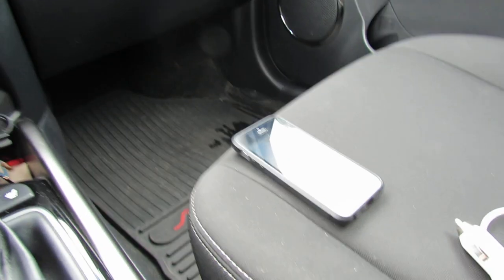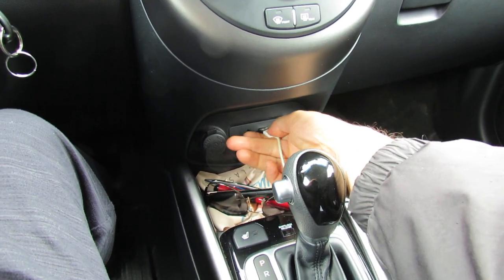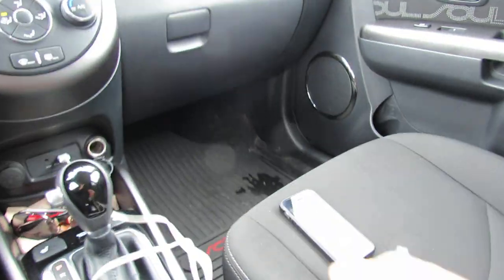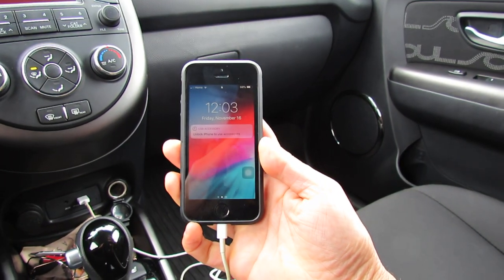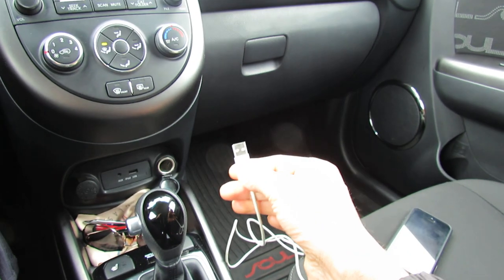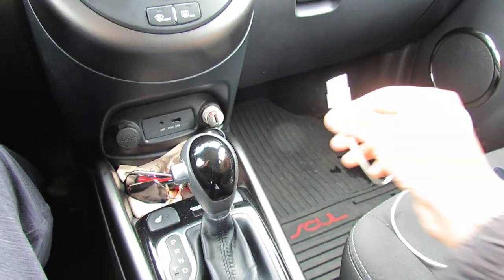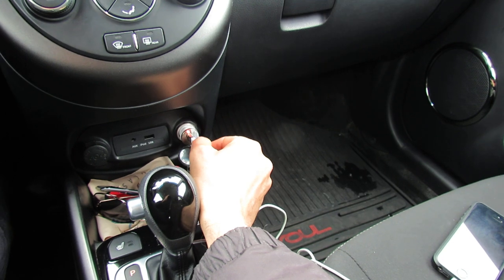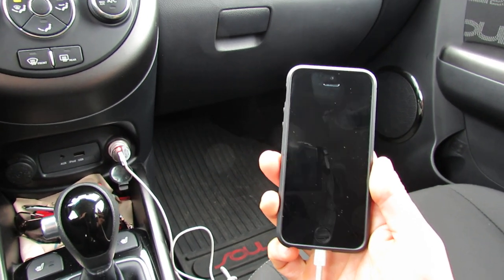How to charge iPhone in you car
How to charge iPhone in your car with usb cable.